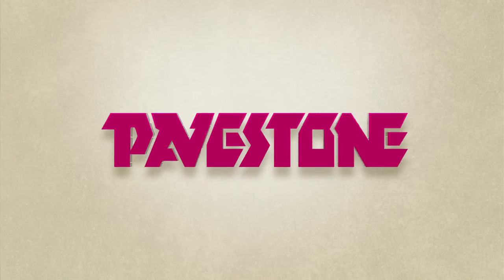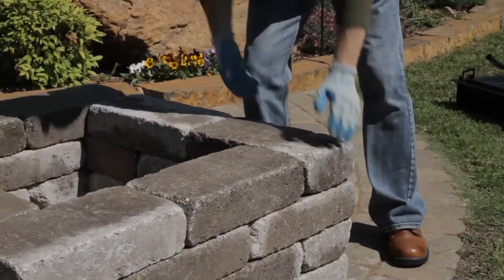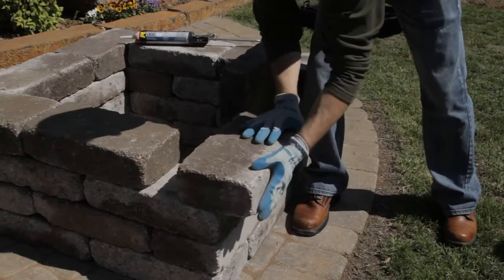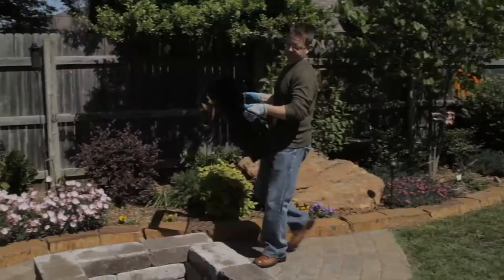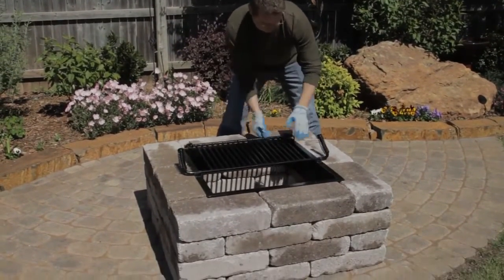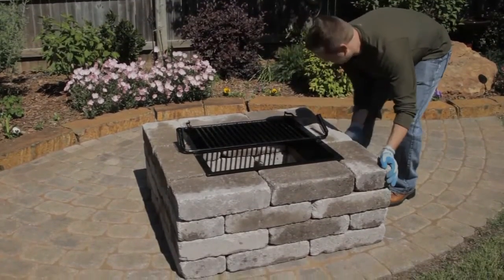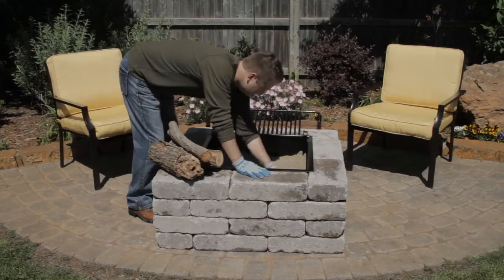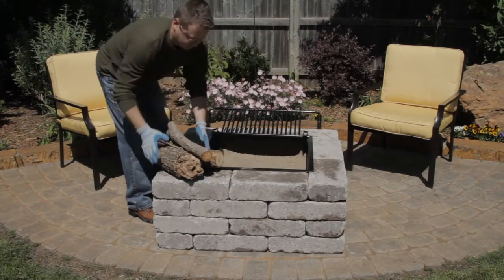Fire_Pit-Pavestone_2_of_2-720p (2011-05-20)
Fire_Pit-Pavestone_2_of_2-720p